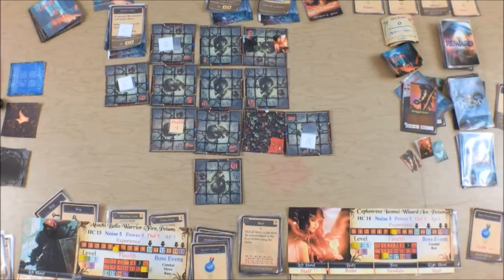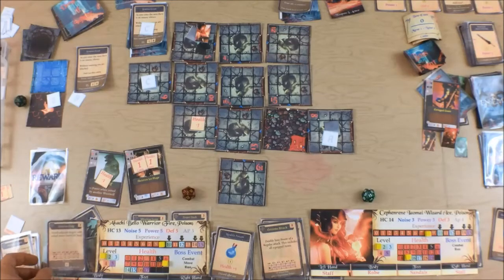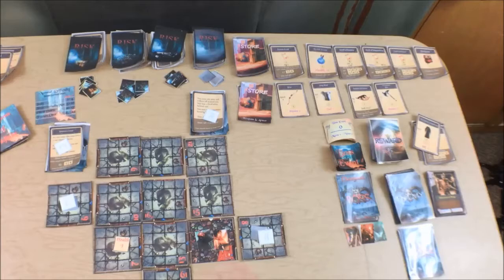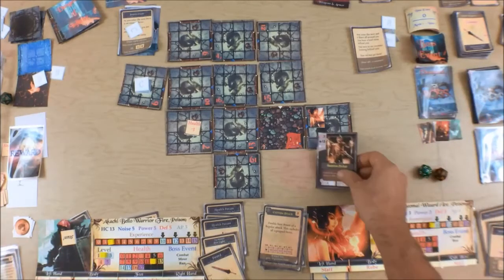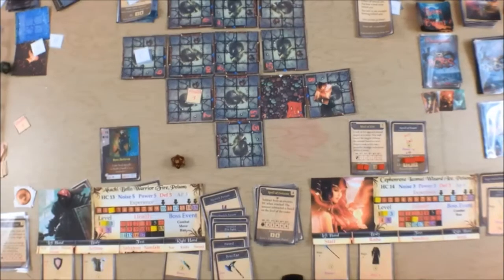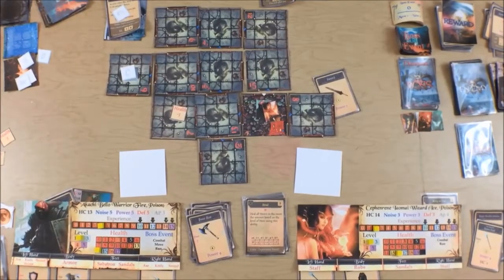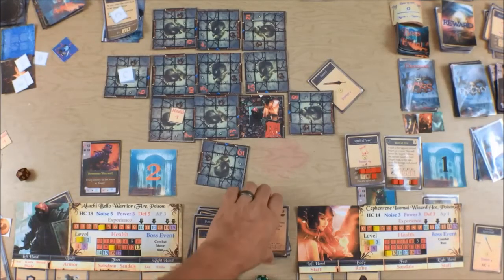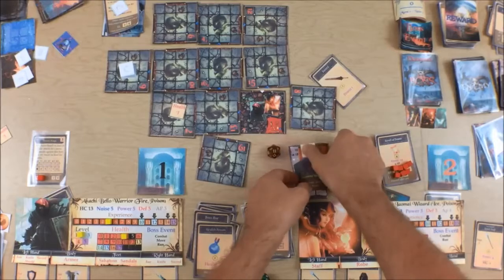Dungeons of Infinity - Boss Hunt Scenario (Prototype Version) - Part 2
This is my playthrough of the scenario Boss Hunt - Part 2.

Please note that I make no guarantees that these playthroughs will be error free but will try and address any errors made along the way and correct if possible.

I am showcasing the Dungeons of Infinity board game by Jack Spoerner. Keep in mind that this is the prototype PnP version of the game and from changes that are already being posted on the website and through Facebook the game will mostly like have some changes from this version. As stated in the video, this is merely presented to show how the game works. Also it was the only version I could get my hands on :P